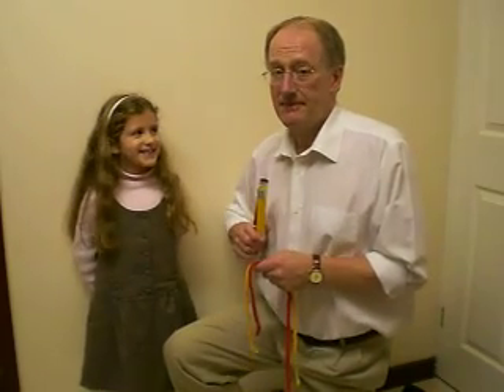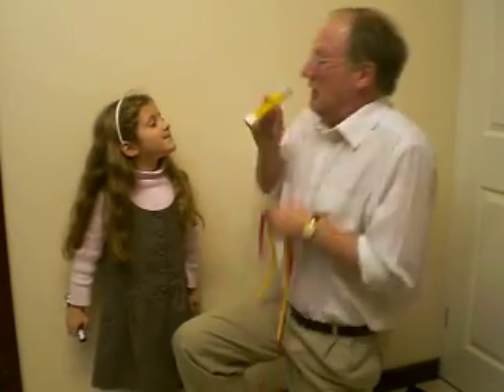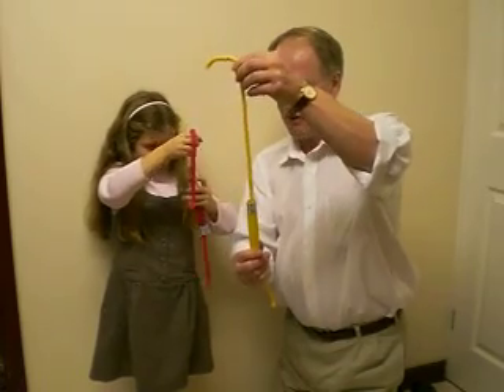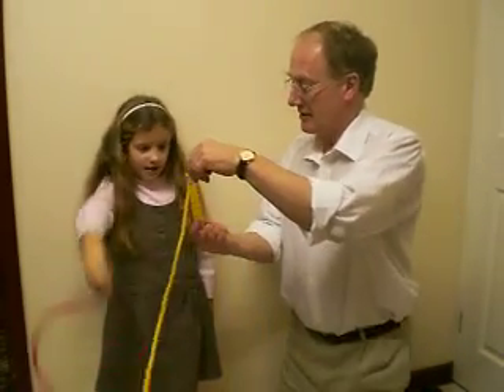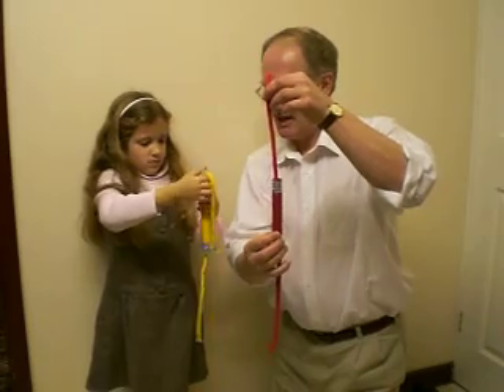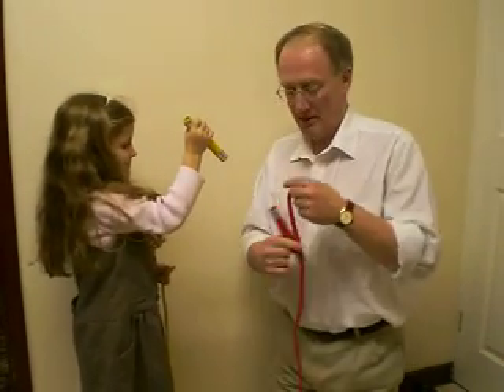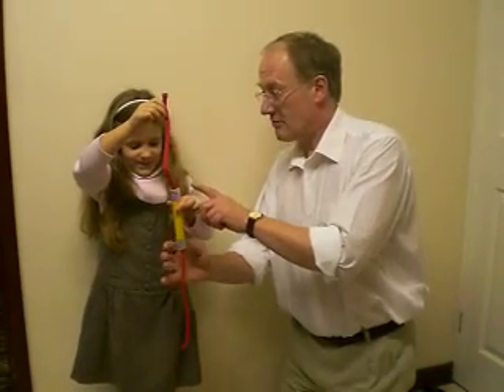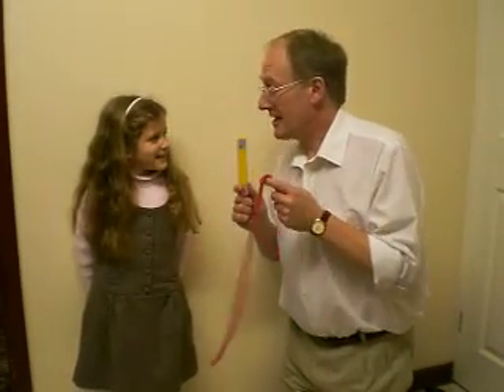Tubes of Kioma